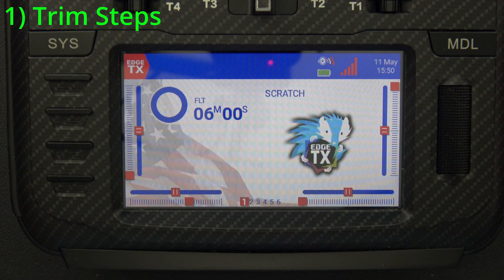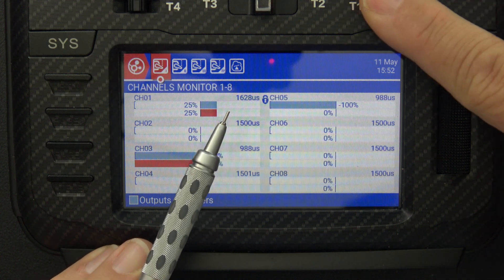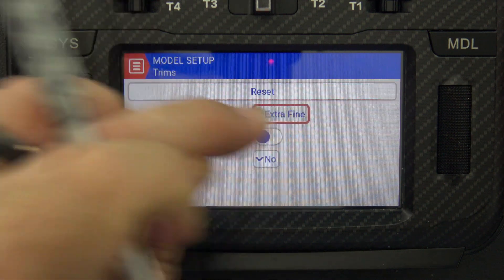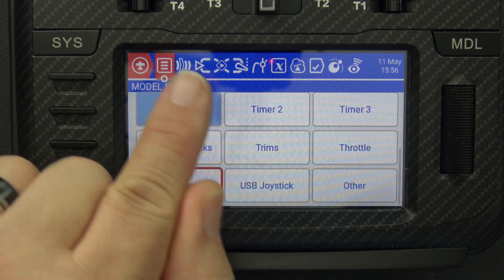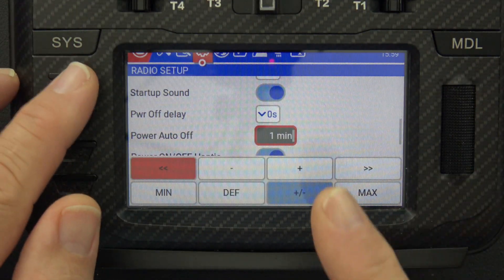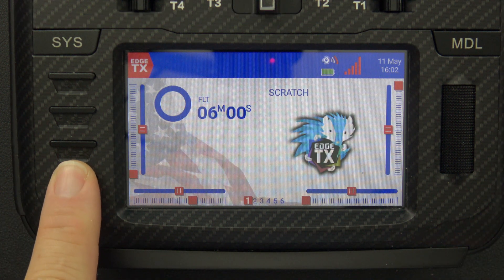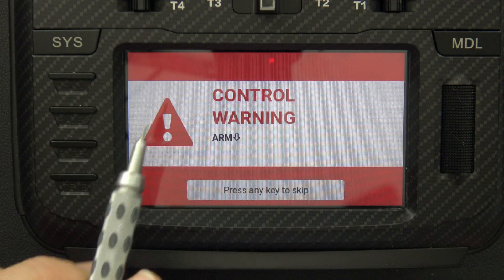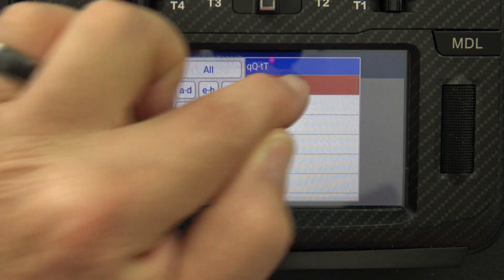10 EdgeTX Power Tips Every Pilot Should Know (But Most Don’t!)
Unlock the full potential of your EdgeTX radio with these 10 expert-level tips! From customizing your startup sound to improving system performance with features like trim steps and language cleanup, This video dives deep into pro tricks that even seasoned pilots often overlook. Whether you're flying FPV, fixed-wing, or helicopters, these quick enhancements will level up your EdgeTX experience.

00:00 Index
00:27 1) Trim Steps
04:21 2) Enabled Features
05:50 3) Auto Power Off
06:54 4) Custom Start Sound
07:53 5) Quick Channel Monitor
08:18 6) Enable/Disable Context Menu
09:02 7) Reset Session
09:52 8) List Filters
11:02 9) Inversion
12:40 10) Recover SD Card Space